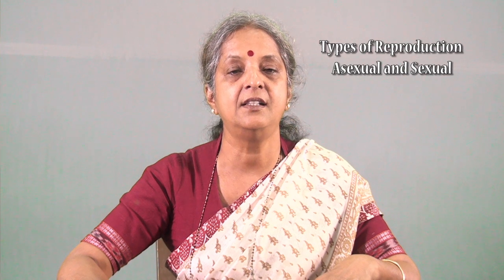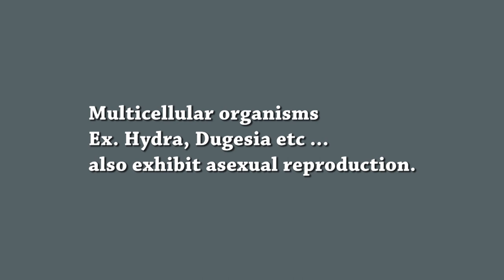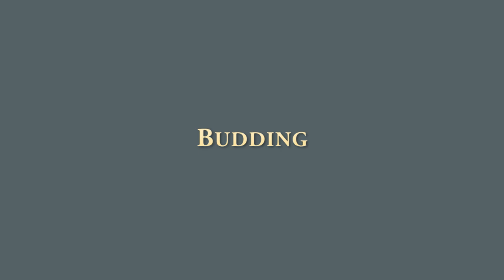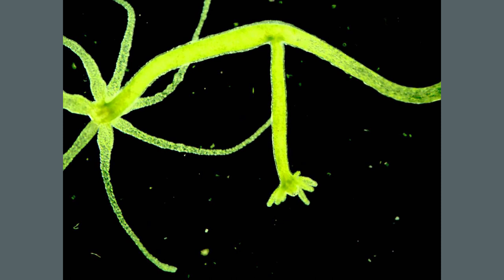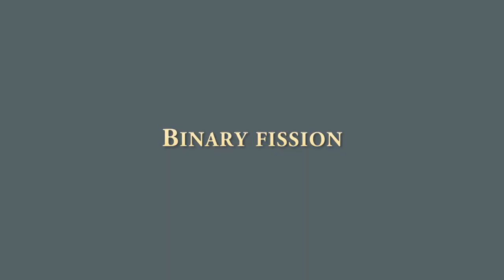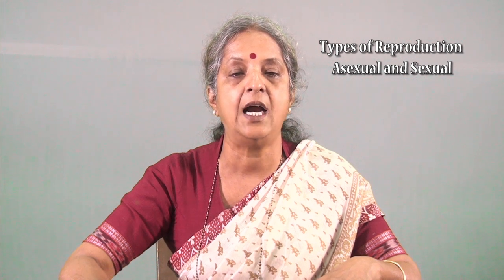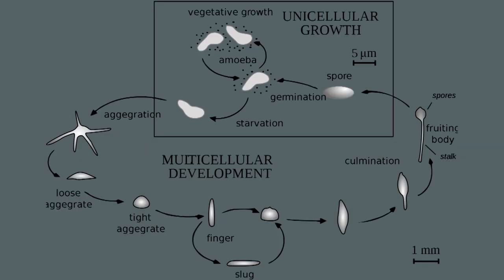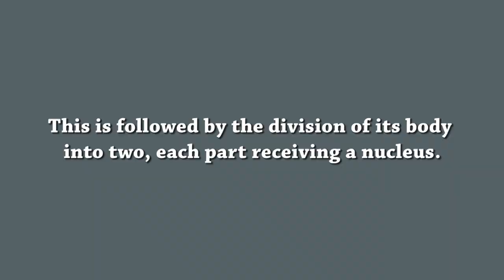Class 8 Chapter-9 Reproduction in Animals(Types of Reproduction Asexual and Sexual)